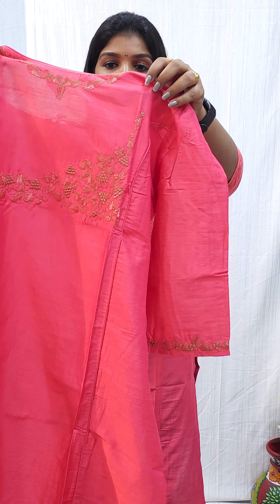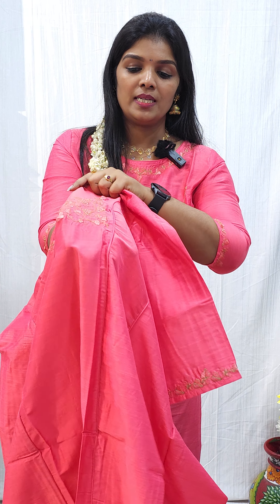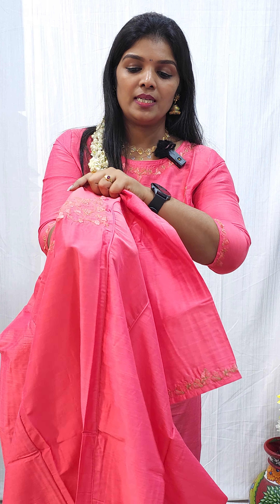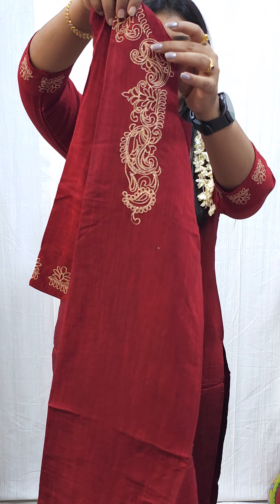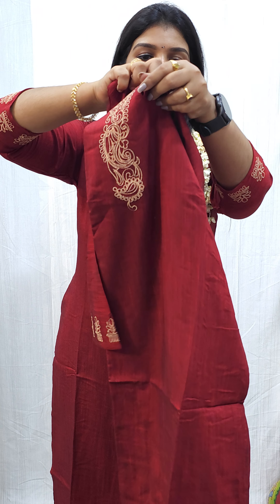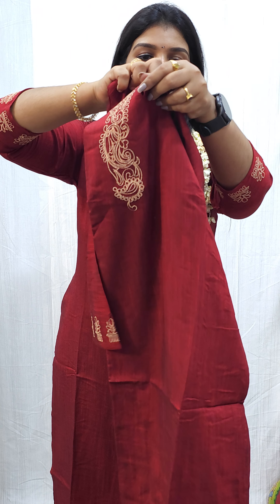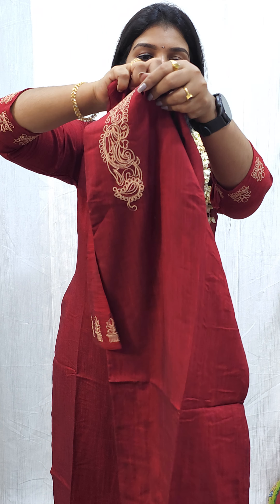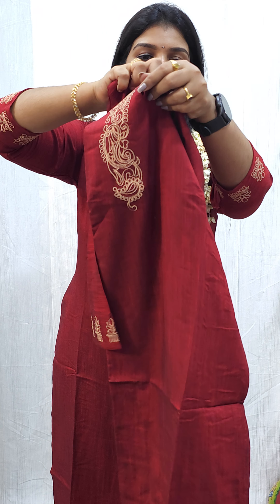Embroidery Kurtis 18.08.2023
Elentra Designs by Nimi Heins : Embroidery Kurtis 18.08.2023